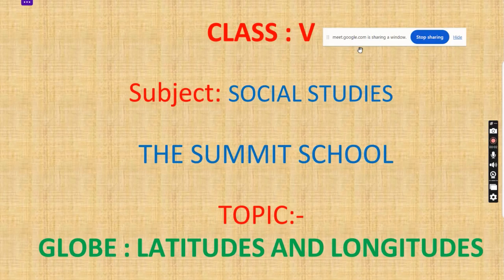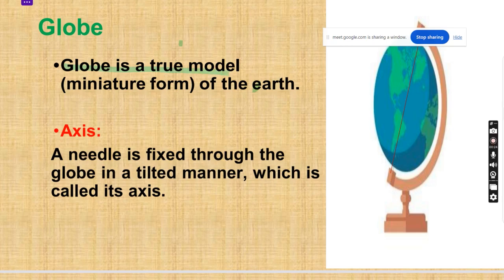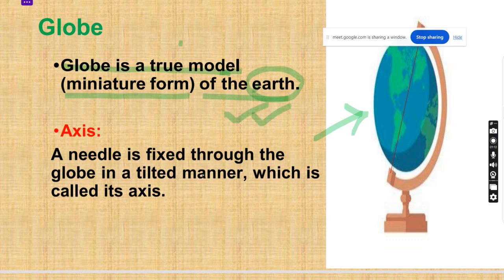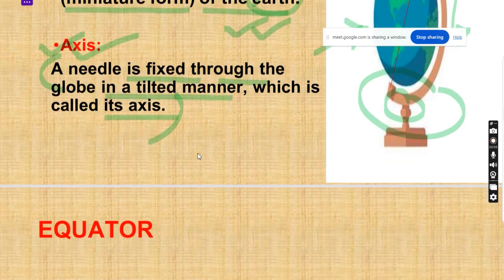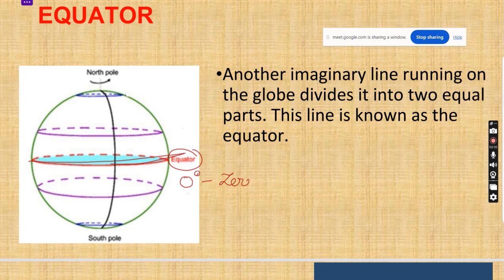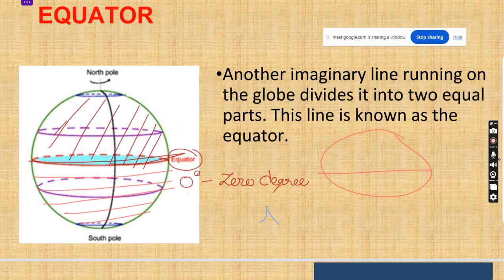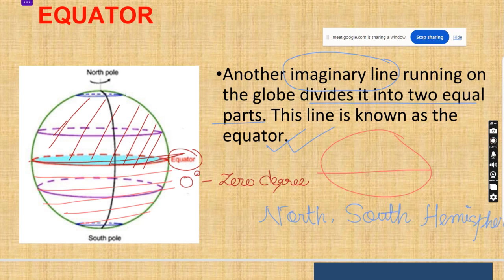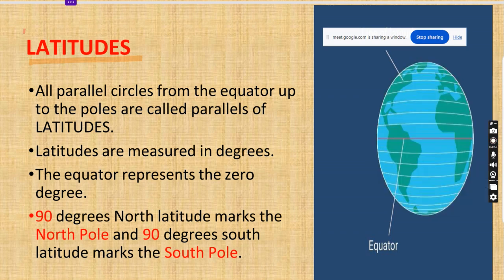Latitude and Longitude | Class V Geography | The Summit School Online | Sohini Dutta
Welcome to Summit School Online! In this engaging lesson, Ms. Sohini Dutta breaks down the fundamentals of latitude and longitude, essential concepts in geography for Class V students.

🌍 What You'll Learn:
- Understanding latitude and longitude
- How to read and use coordinates
- Real-world applications of latitude and longitude